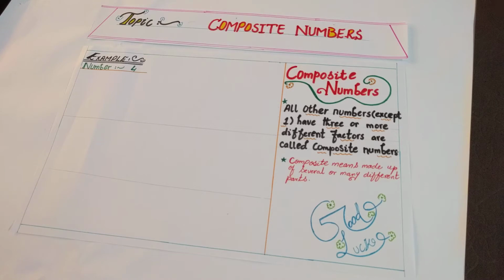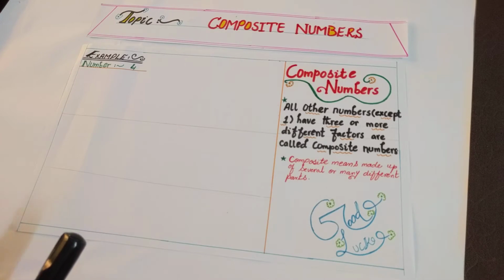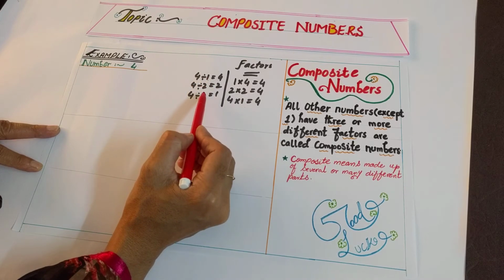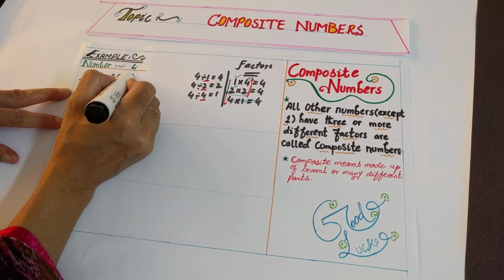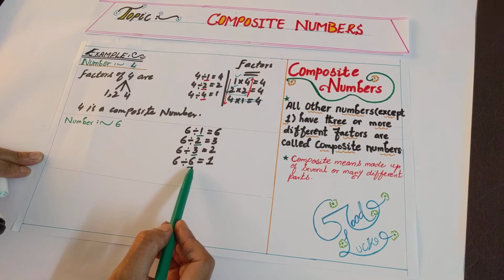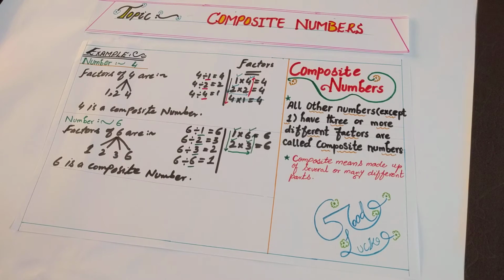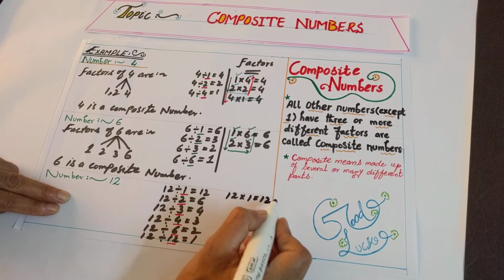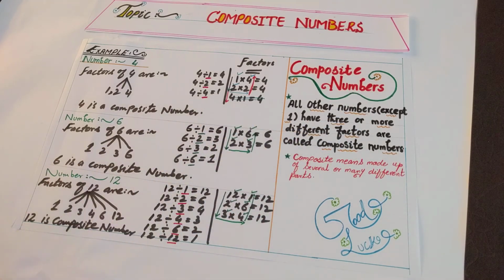7.Class 4 Maths (Composite numbers)